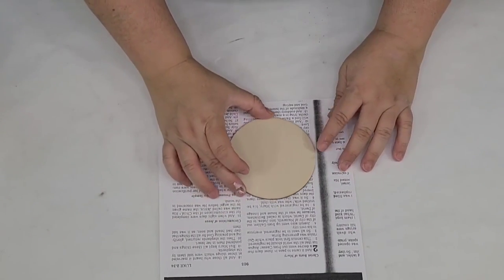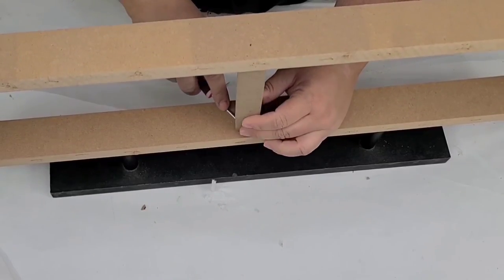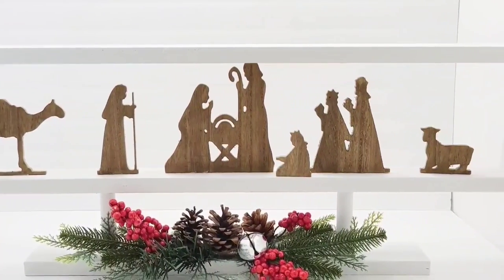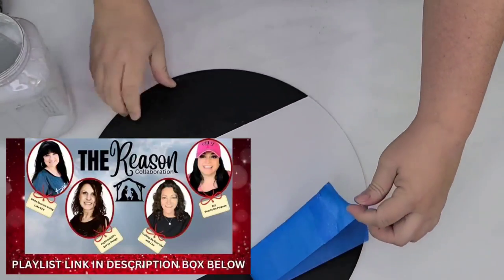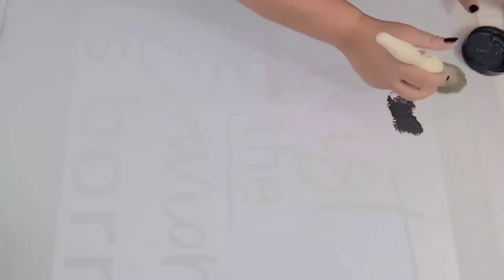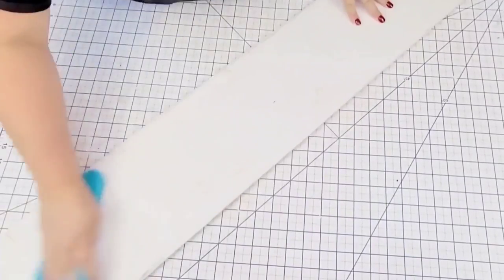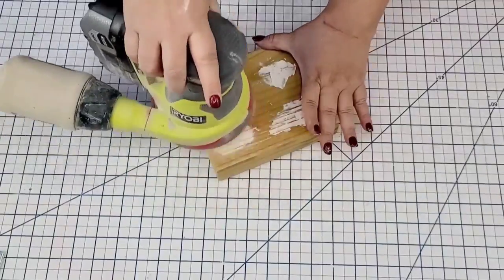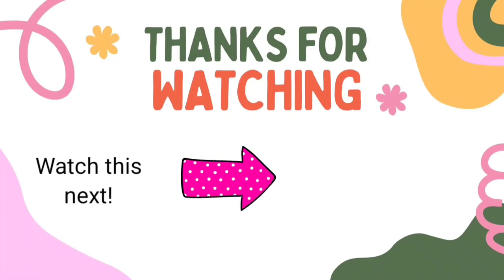BRILLIANT Christmas DIY Crafts For Home Decor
Here's the collab playlist for more inspiration!

All these DIY Crafts are budget friendly, but not compromising in quality.